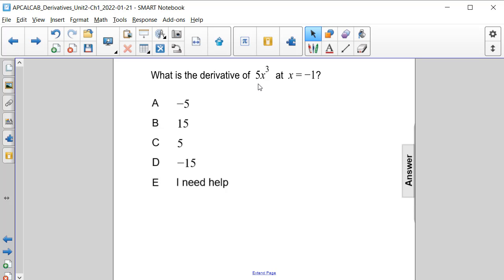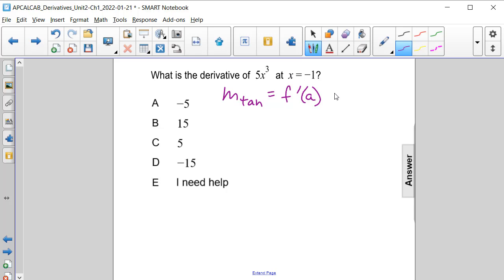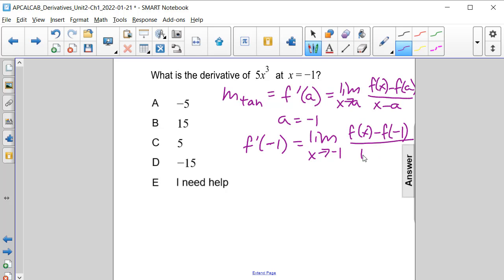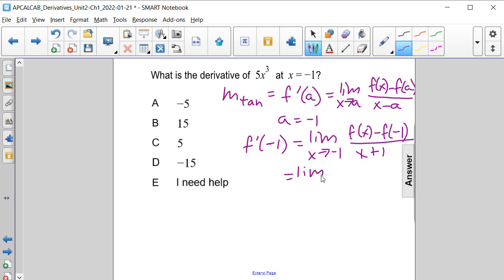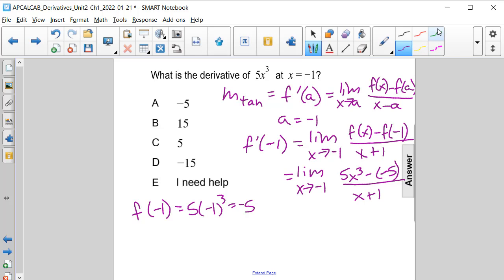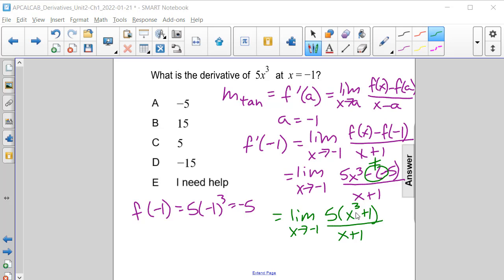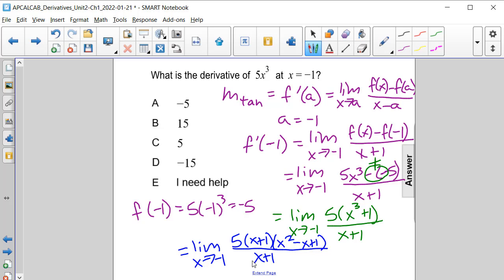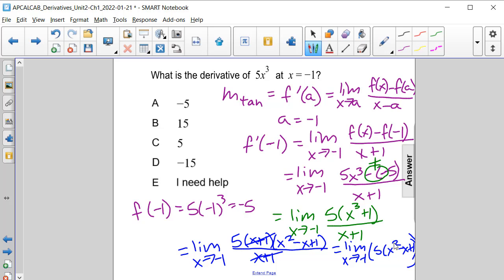AP Calc AB The Alternate Form of the Derivative Definition Q15